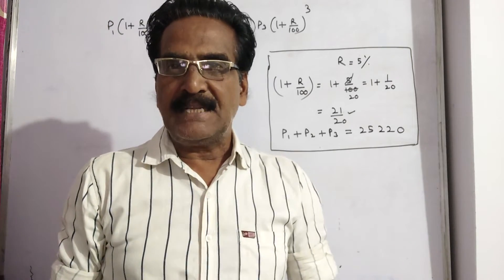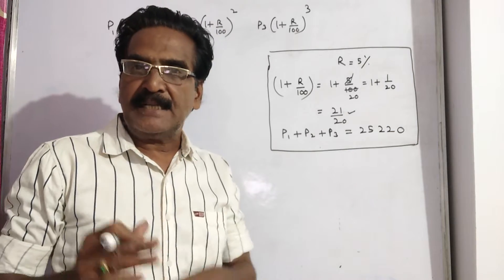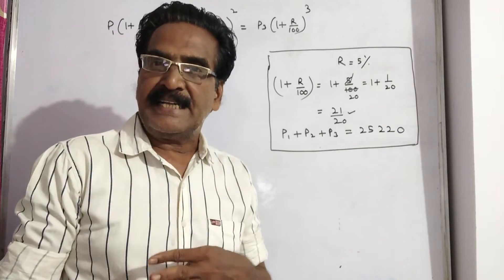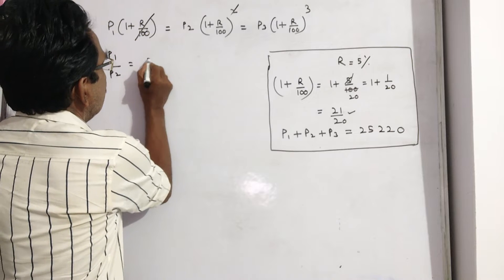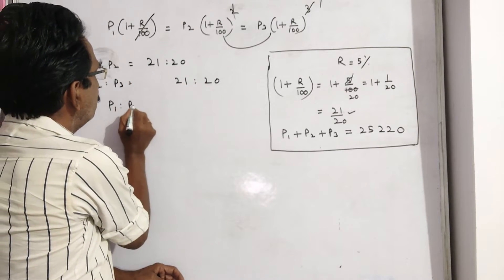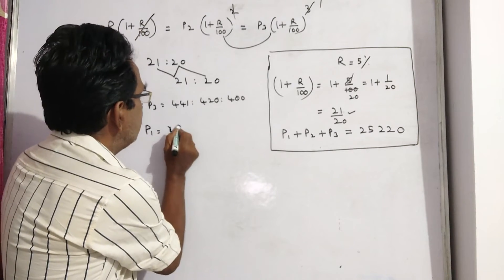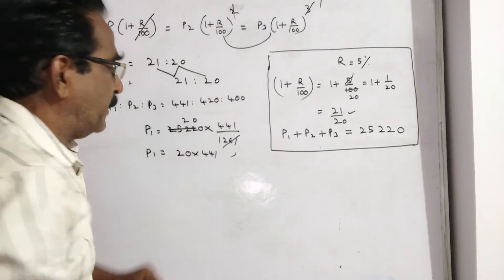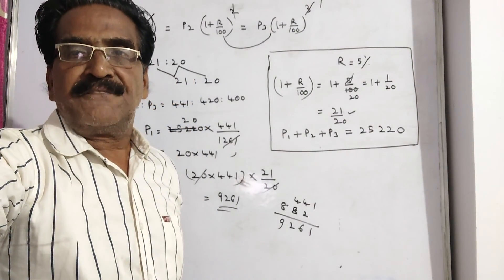A man borrows Rs.25,220 pay back at the rate of 5% per annum CI in three equal yearly installment